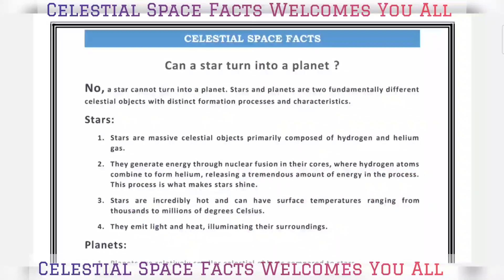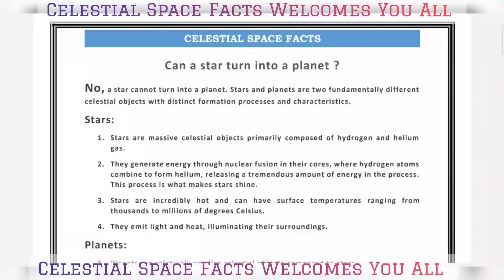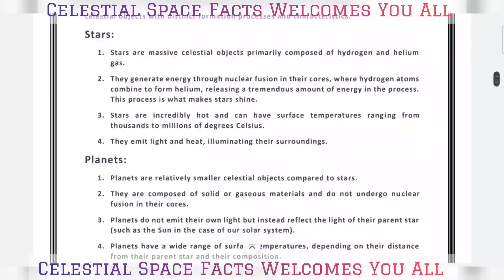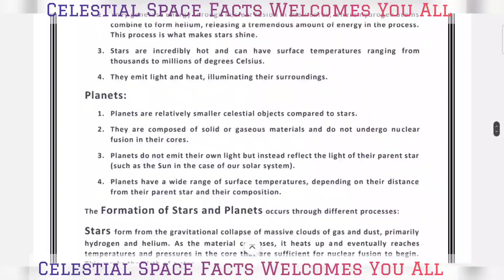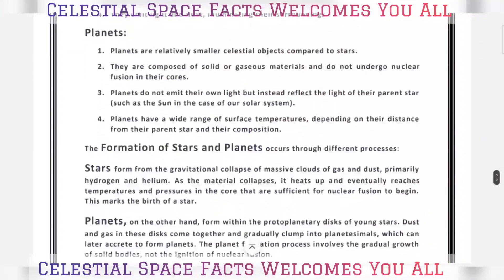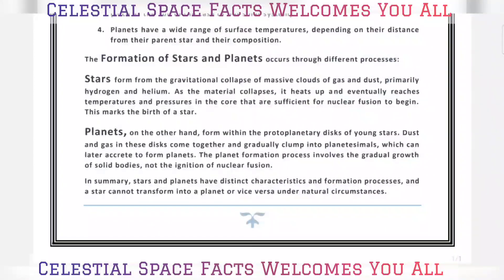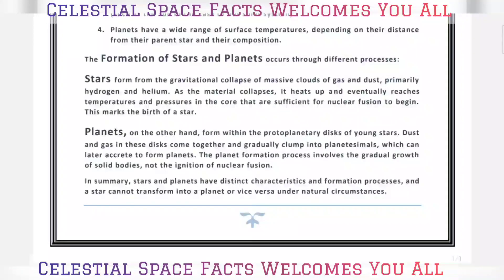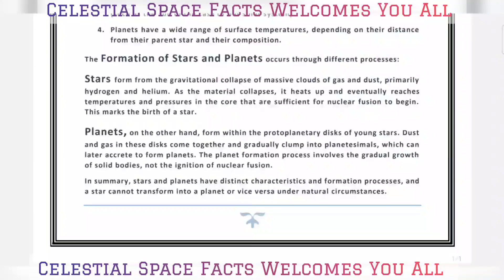can a star turn into a planet ?